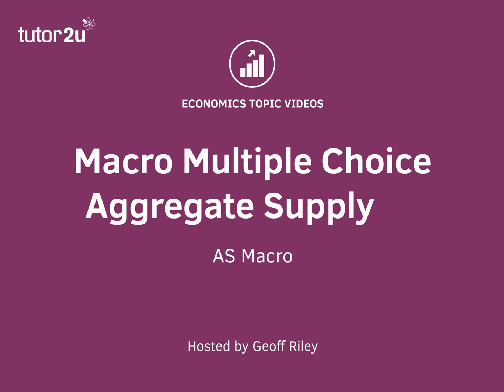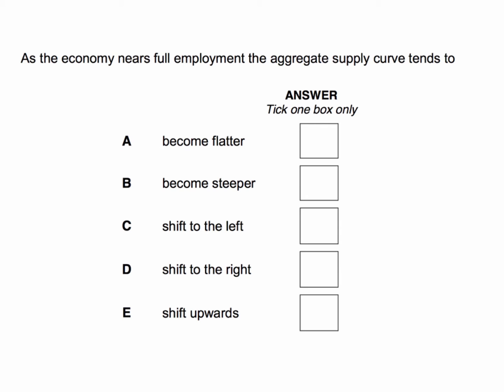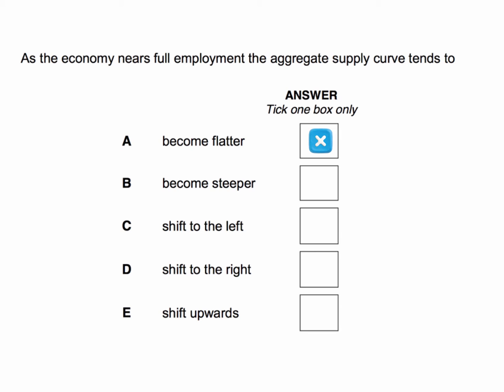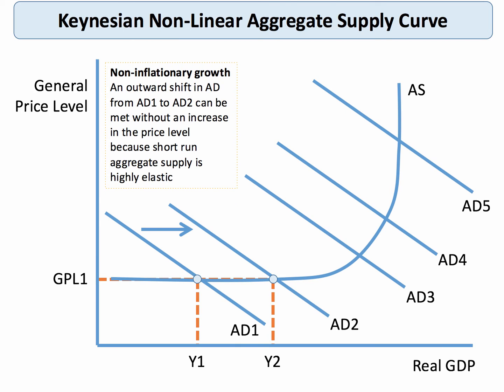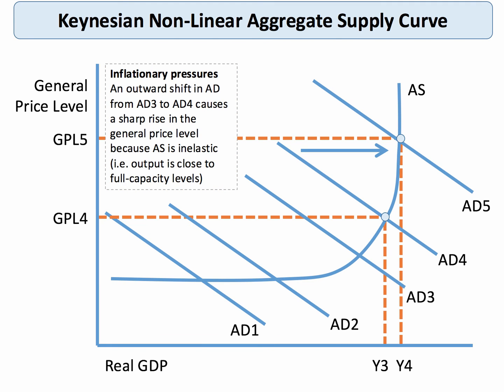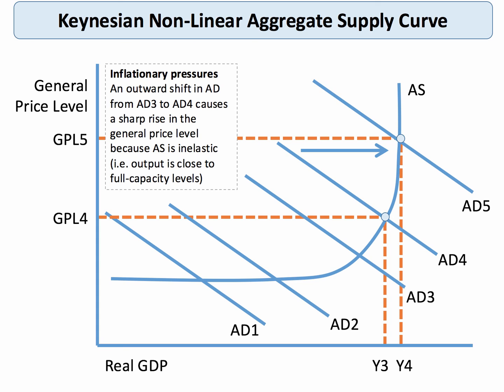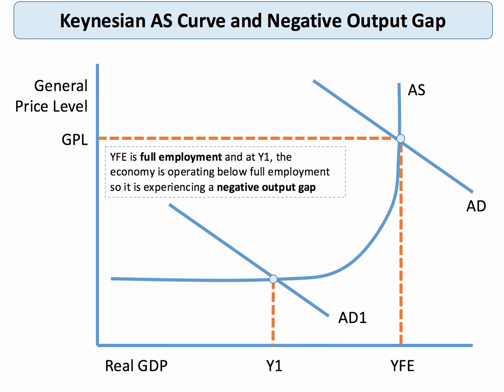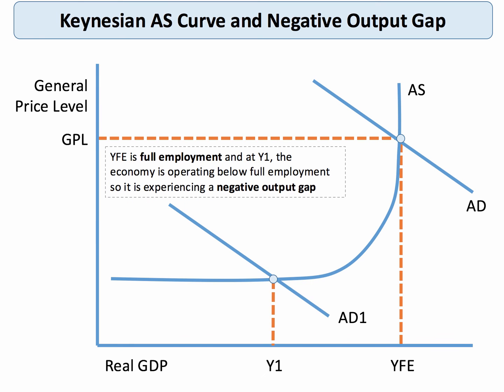Macro Multiple Choice: Keynesian AS Curve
This is a macro multiple choice question centred on the Keynesian aggregate supply curve as an economy approaches full employment